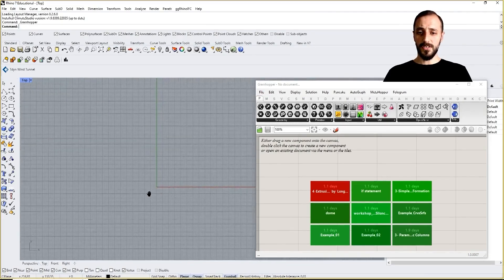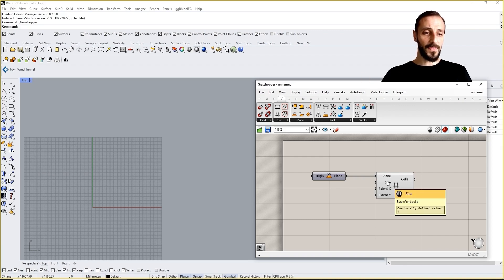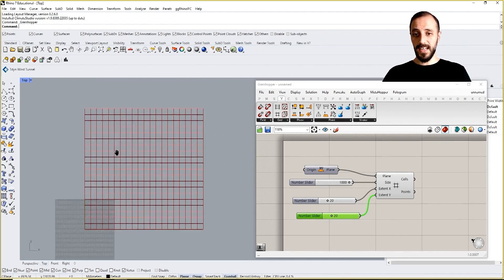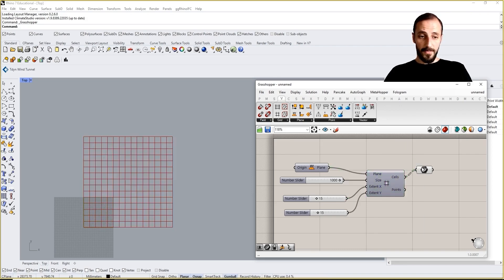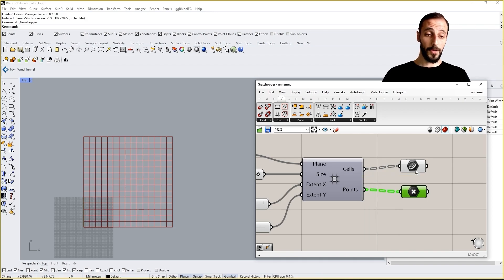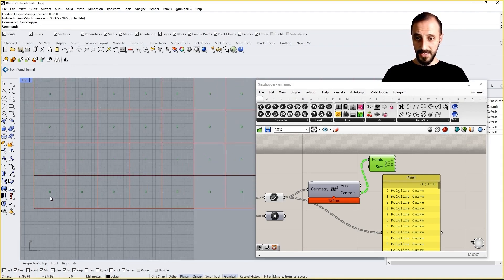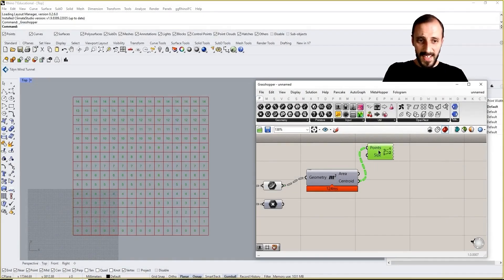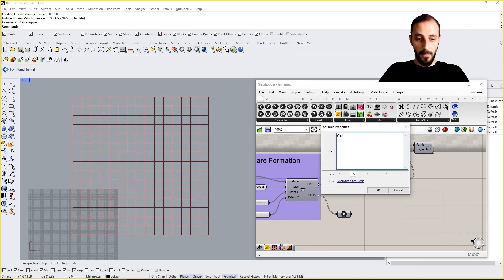Dynamic Patterns & Attractor Points in Grasshopper – Step-by-Step Tutorial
In this tutorial, we dive deep into creating dynamic circle grids and utilizing attractor points in Grasshopper. Watch as we generate grids, organize circles, and manipulate their sizes based on an attractor point's position. By the end of this video, you'll have a solid understanding of:

-Creating grids using the Grid component
-Plotting circles within grid cells
-Using attractor points to dynamically scale circle sizes
-Remapping values for better control over geometry

This step-by-step guide is perfect for anyone looking to enhance their parametric design skills in Grasshopper.

00:00  Grid Creation
01:40  Grid Information
04:21  Circle Creation
07:02  Multiple Circle Size
09:44  Controlling Circle Sizes
12:08  Limiting Circle Sizes
14:23  Variations